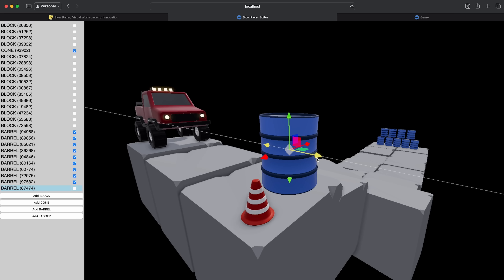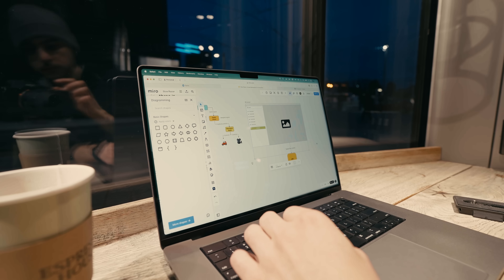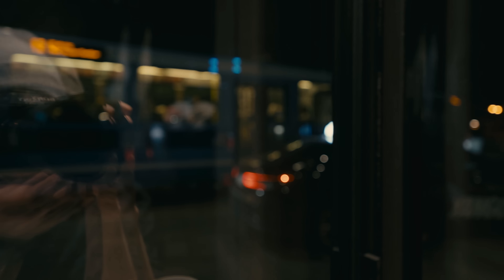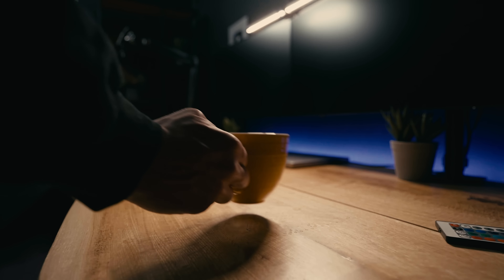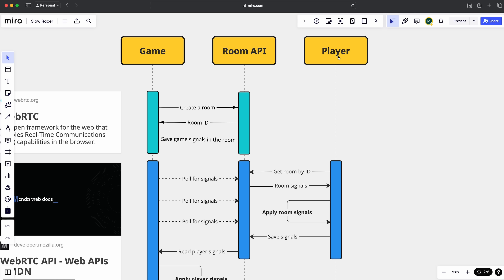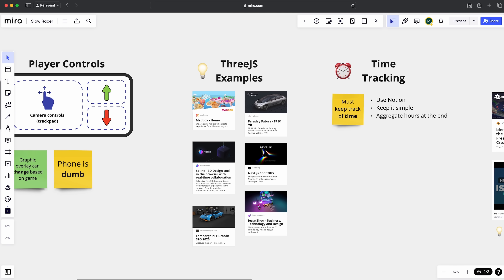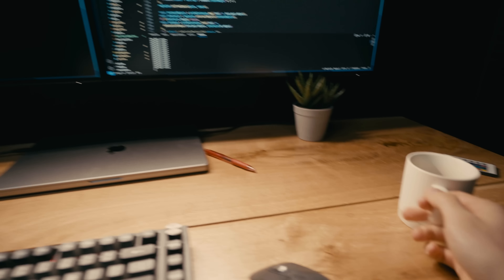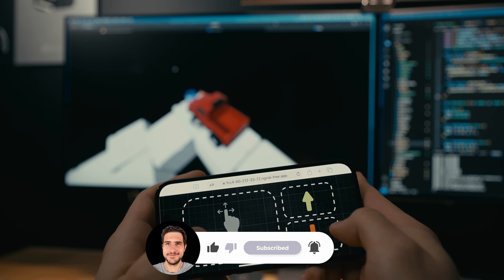A Bit of GameDev - Day in the Life of a Software Engineer (ep. 36) 😃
Quick update on my gamedev journey so far, guys! I made my phone into a controller and created a level editor!

=== Links ===